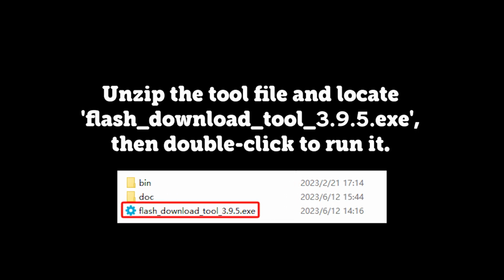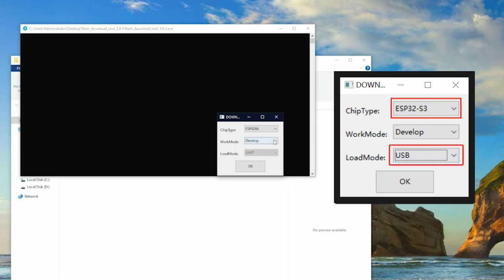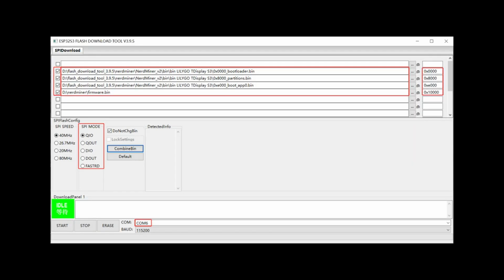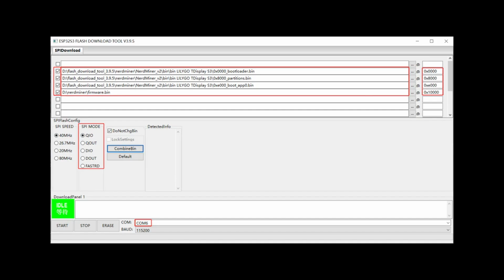BTC Lottery Miner Flashing Tutorial - Setting Up Your Jingle Miner Efficiently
Hey folks, here's the easy flashing tutorial for our mini BTC lottery miner - Jingle Miner! Feel free to check it out!